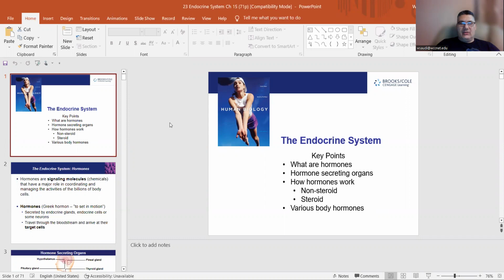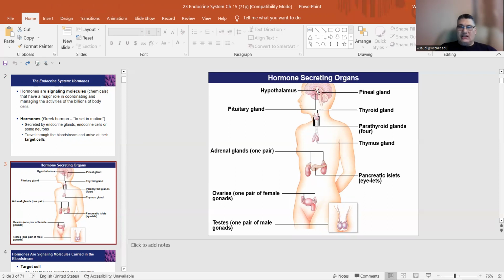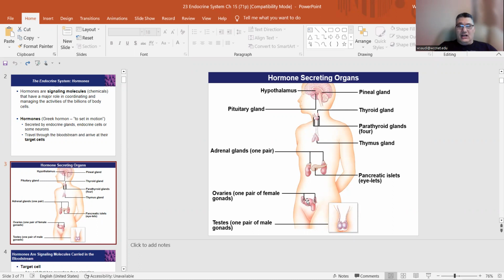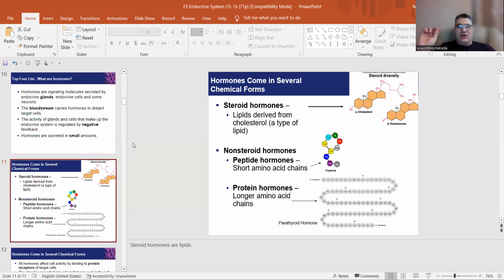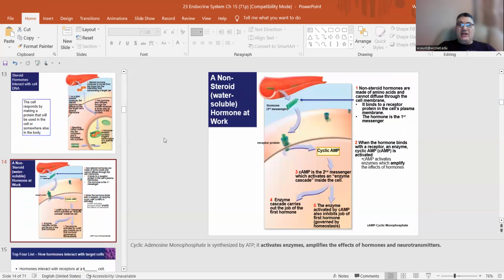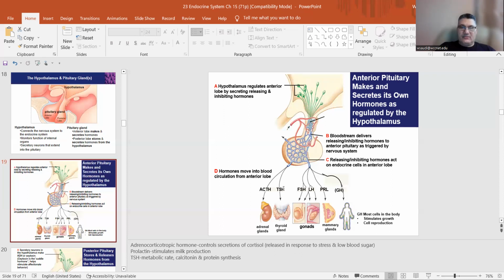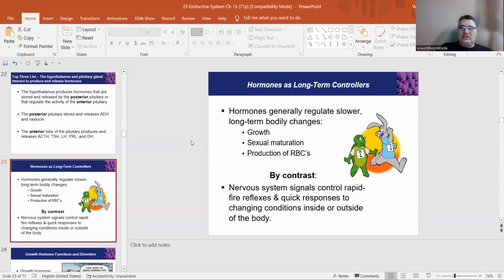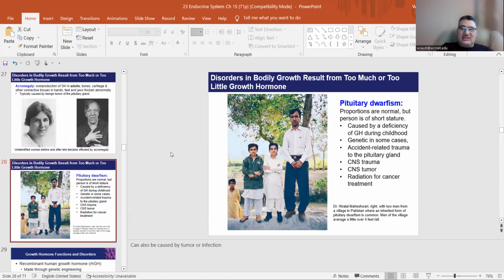BIO102 23 Endocrine System part 1